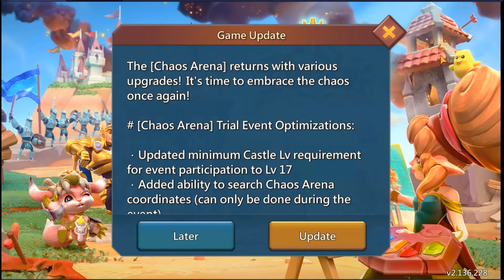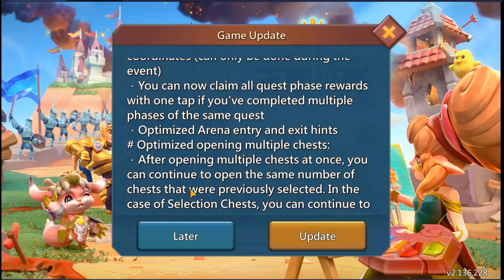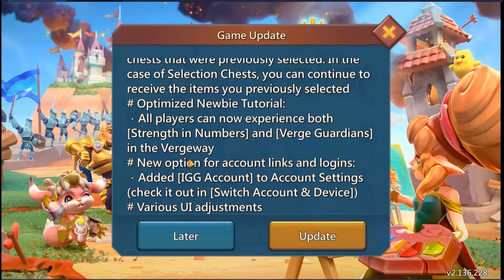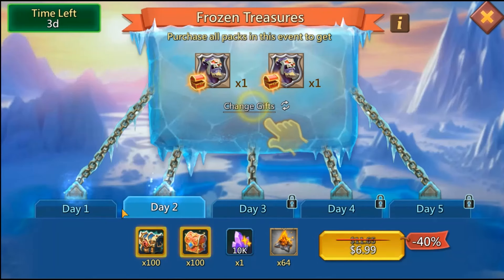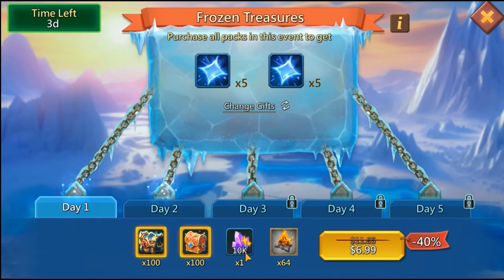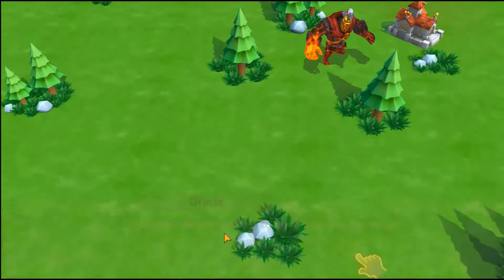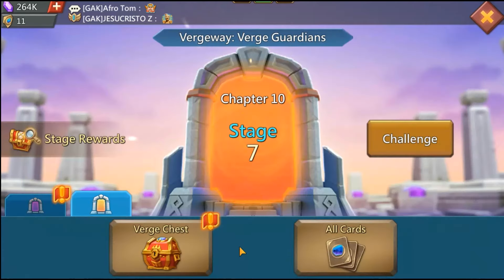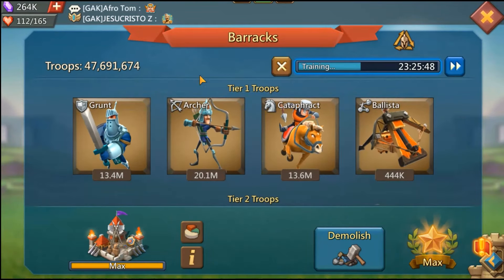Lords Mobile - FROZEN TREASURE & VERGEWAY UPDATE - Upcoming update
New P2P feature and Vergeway update